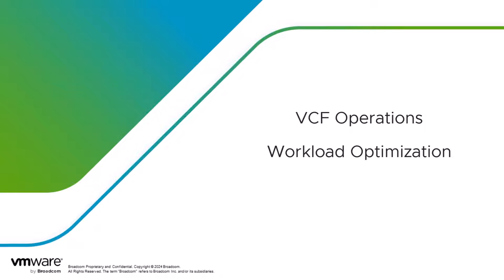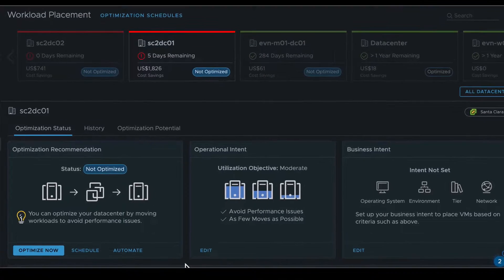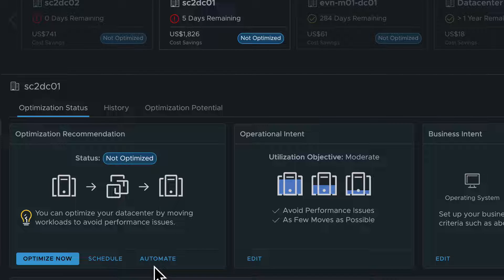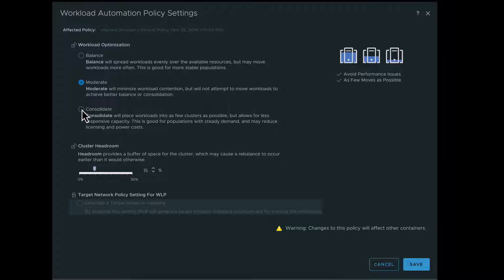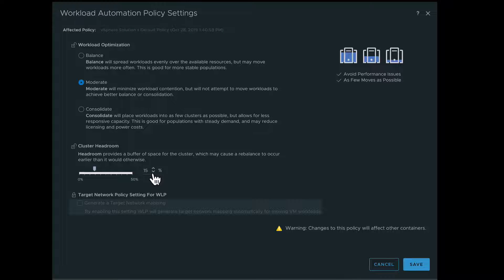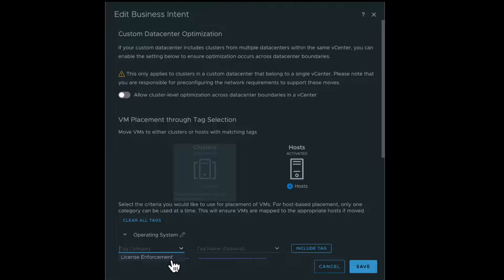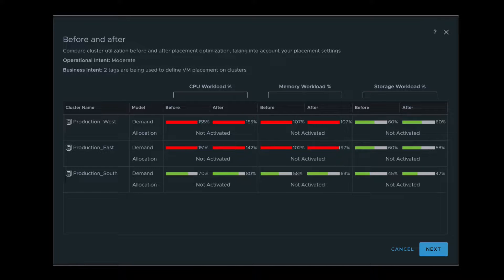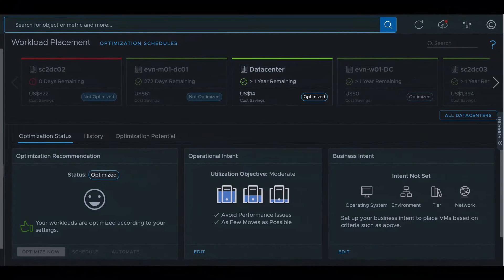Aria Operations - Workload Optimization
Using VMware Aria Operations to learn how to Optimize data center for optimal workload performance.